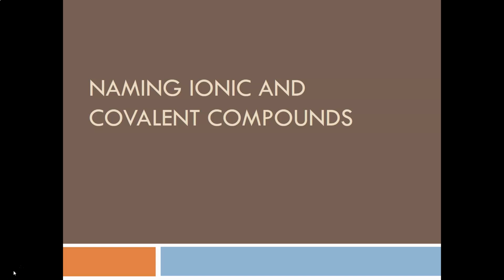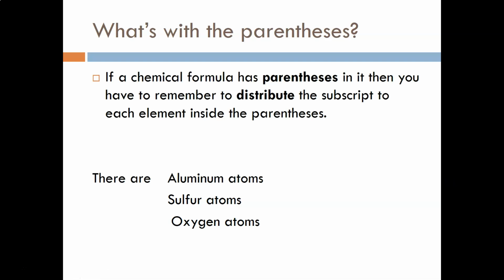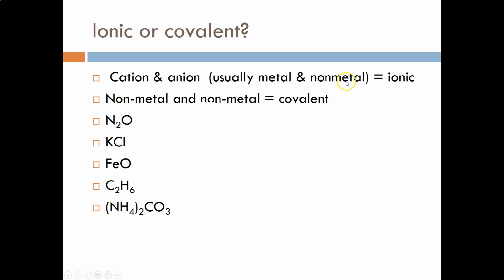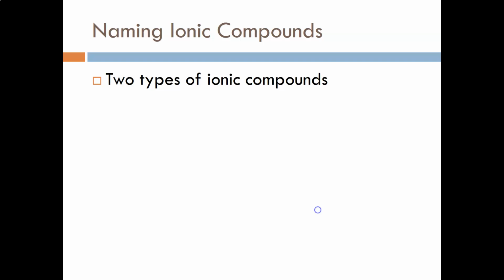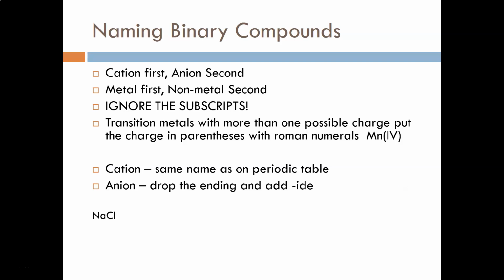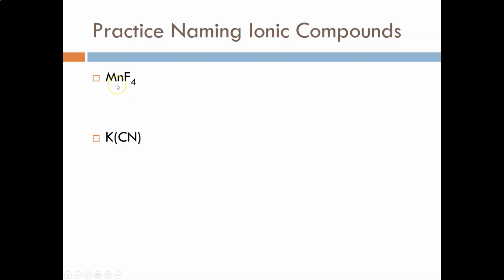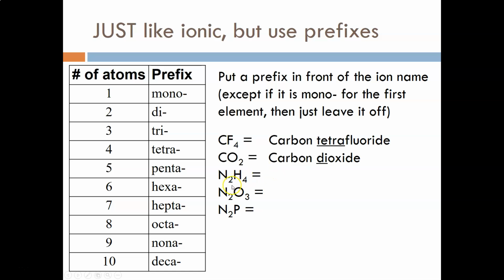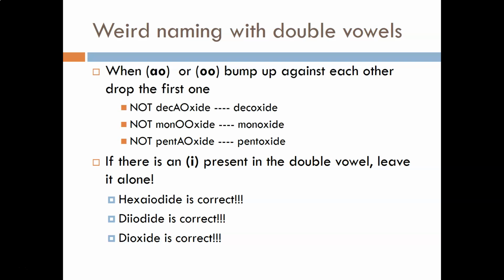19 RC Naming Ionic and Covalent Compounds